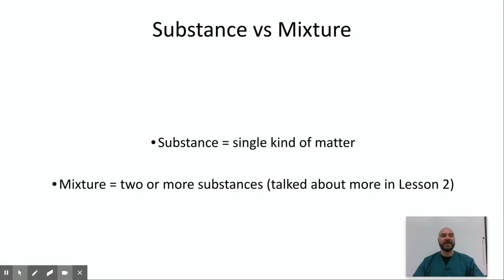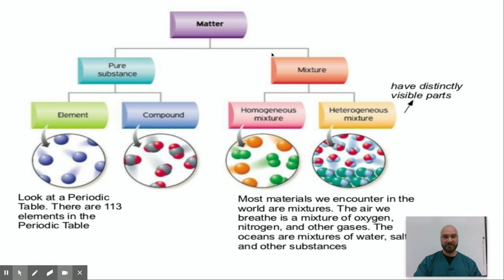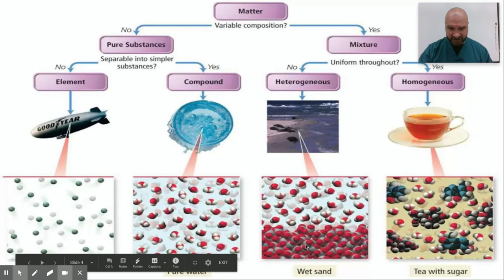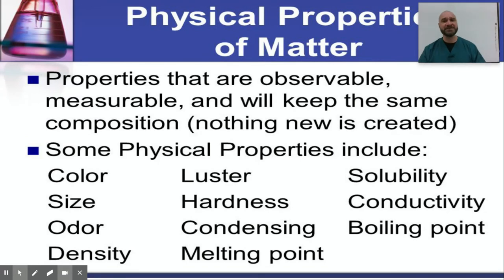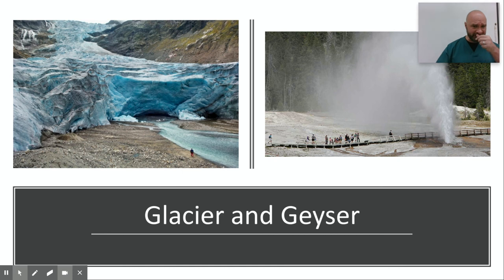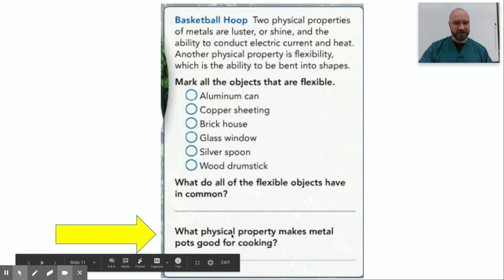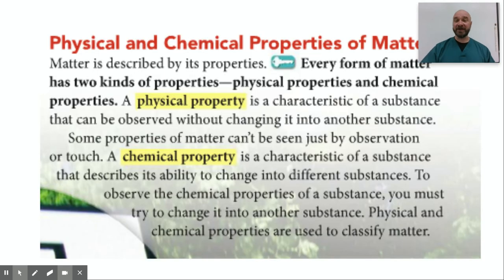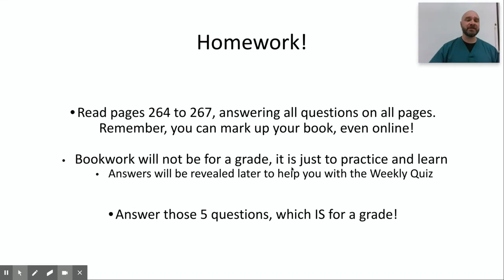Chapter 8 Lesson 1 Preview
substance vs mixture
physical vs chemical properties